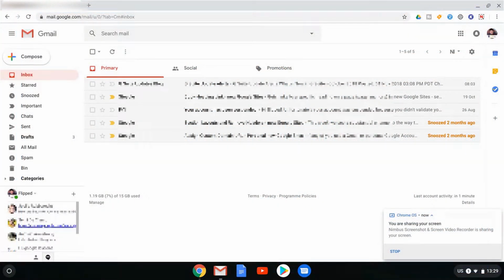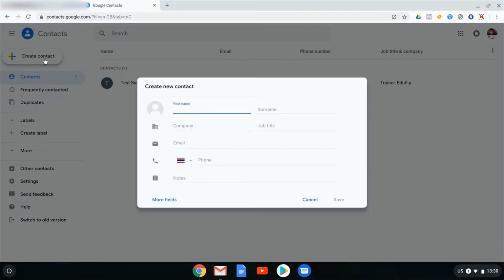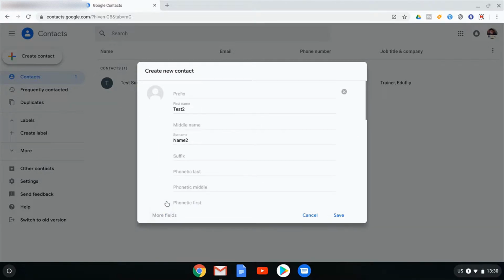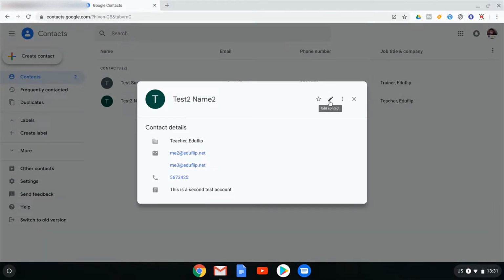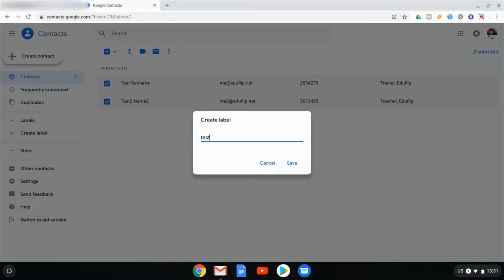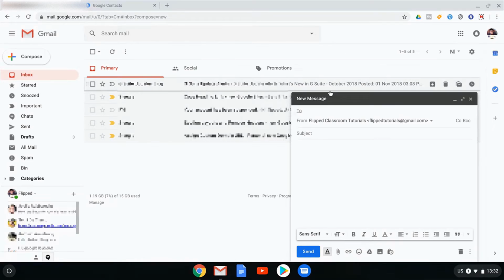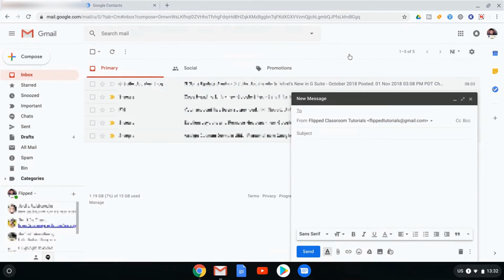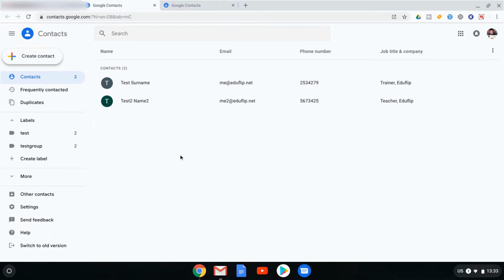The new Google Contacts, Where is it and what can it do?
Let’s look at the NEW Google Contacts and where to find it.

So many people are still confused about how Google contacts works and where it has gone. With Google Officially announcing the OLD Contact will be gone for good the 15th February 2019, it’s time to take a dive into Google Contacts. Use Contacts like a pro and make better use of these great free tools!

Students and Teachers...For all things Educational Technology, enroll into our Online Academy NOW! Courses are coming soon and more will be added in the future.

Feeling generous?

✅ OR CHECK out MY PRE-SELECTED list of my ALL-TIME Favourite EDTECH TOOLS: